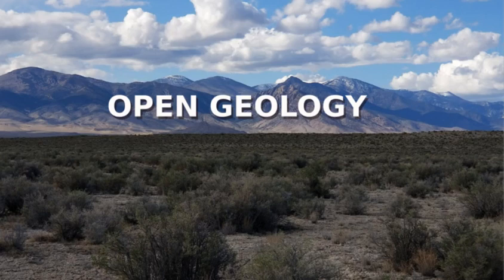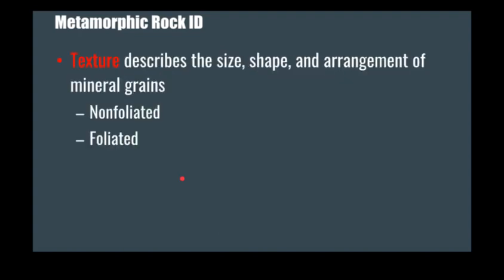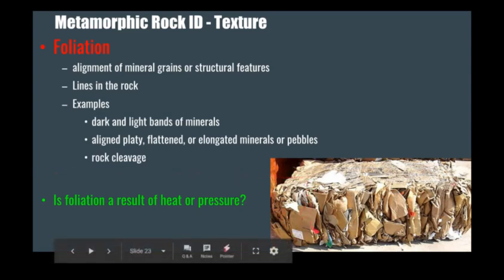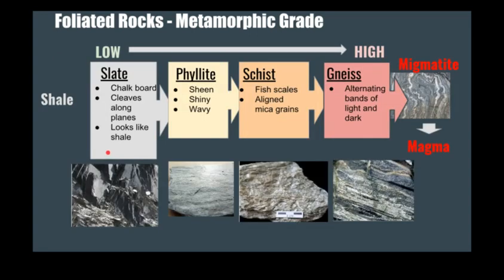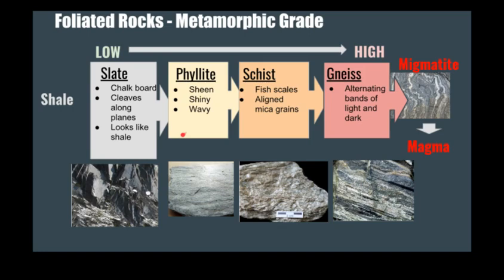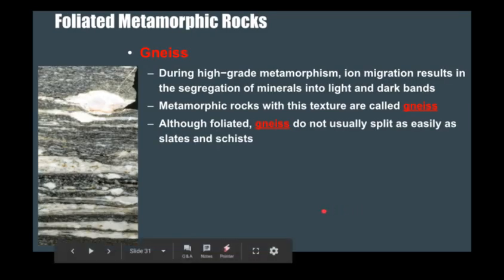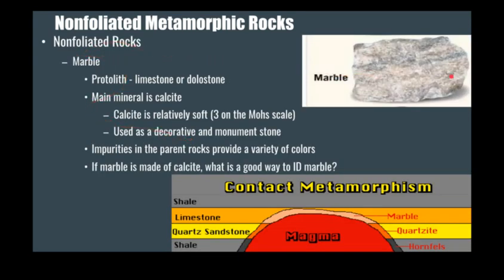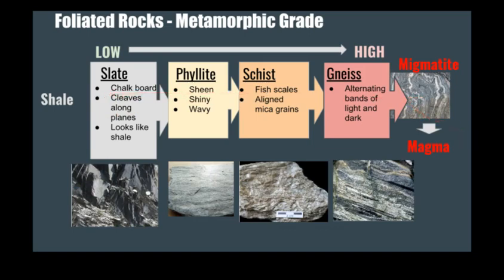06 - Metamorphic Rocks: Identification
A brief description on how to identify metamorphic rocks.